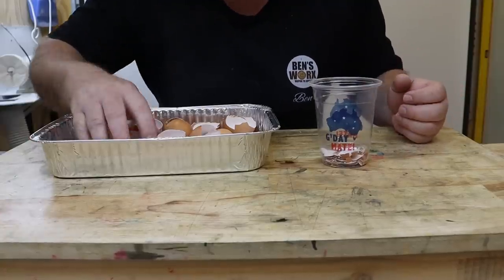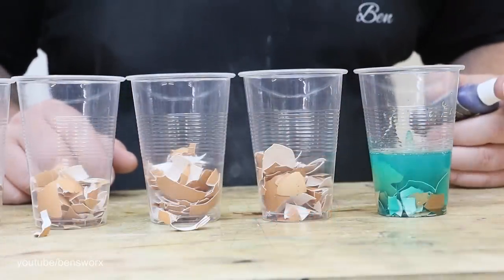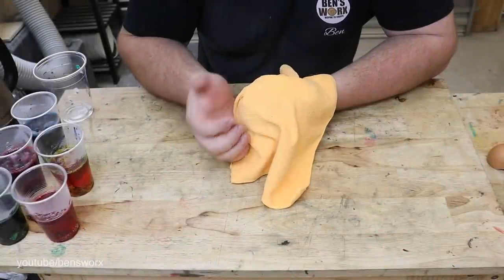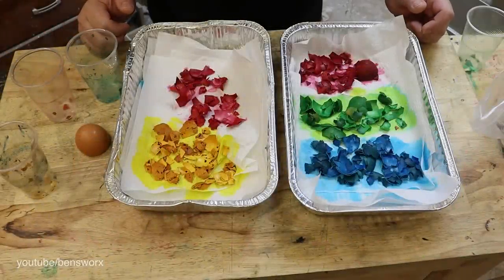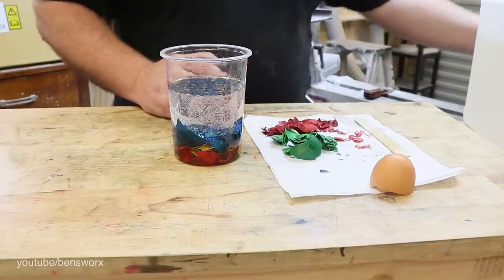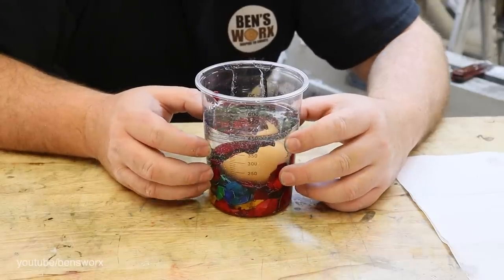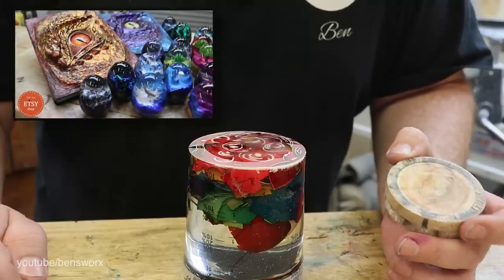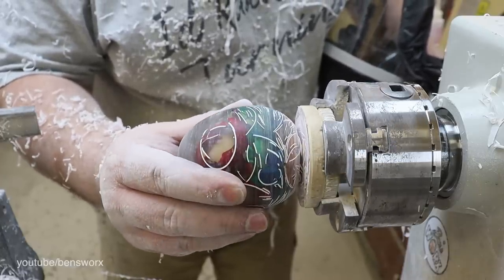Woodturning Eggshells - EGG THAT Ep 2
On this episode of Ben's Worx I attempt to turn eggshells cast in epoxy resin on the lathe.

Check out the ORTUR LASER MASTER 2 PRO Laser engraver I use

Here is the cheap 3018 cnc I use

Want to send me something? send it to:

BENSWORX
LOGANHOLME 4129
QLD Australia